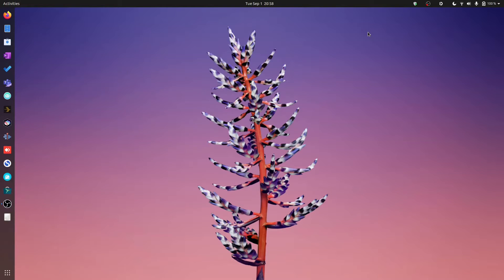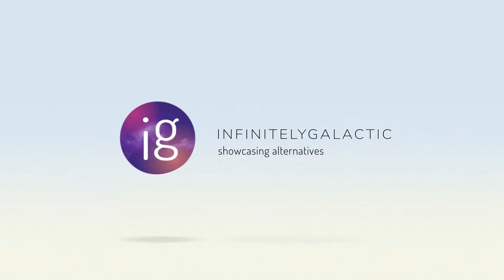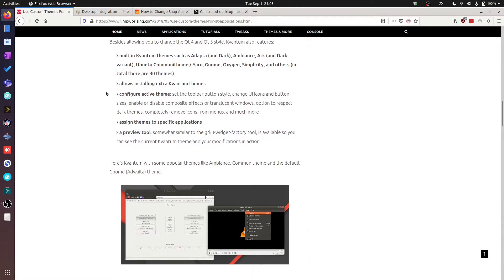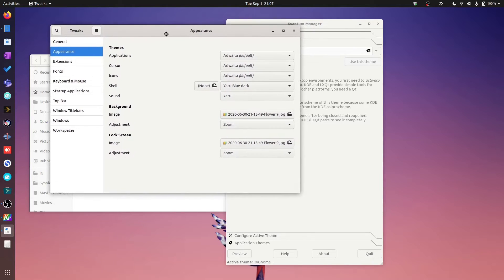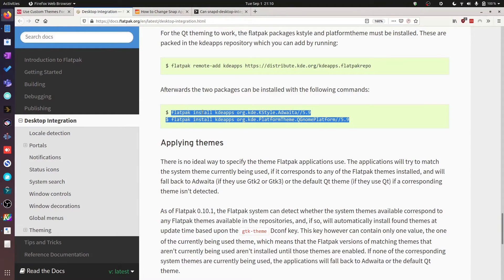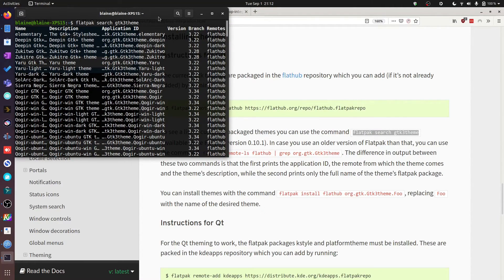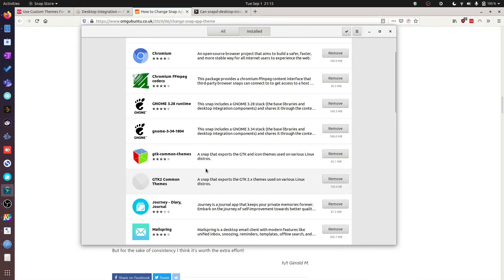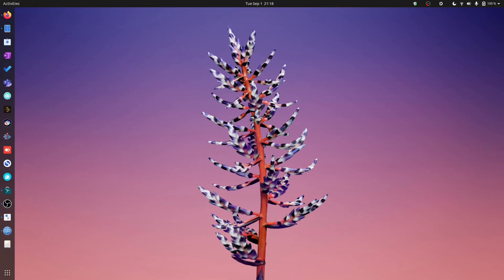Fix GTK/QT Theming Nightmares on Linux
Ever wondered why not all Linux apps look the same or even like they belong on your desktop? Here's some tricks and ideas to help solve theming problems on Linux that may result from using QT apps on GTK desktops or installing apps from Flatpak or Snapcraft.